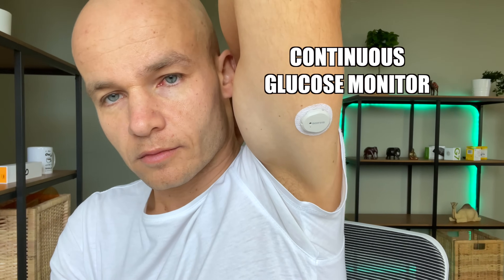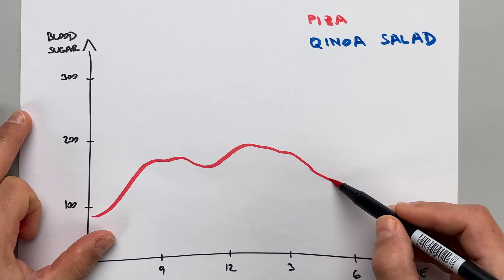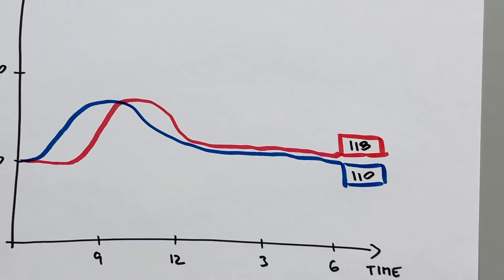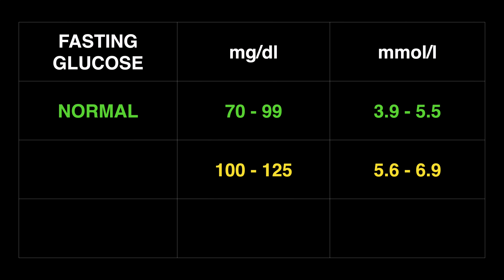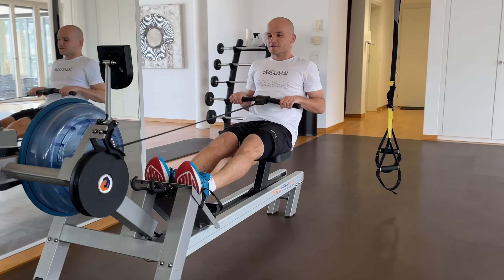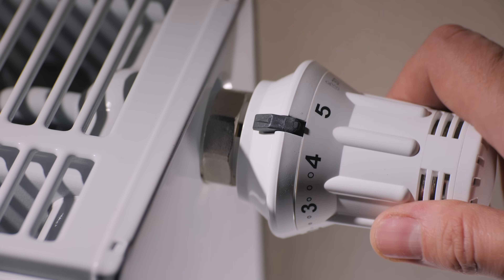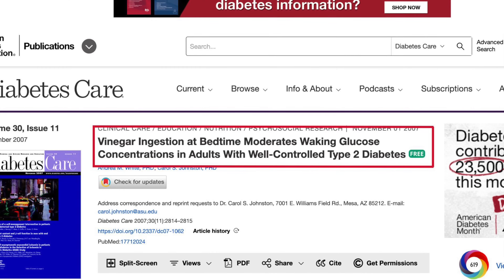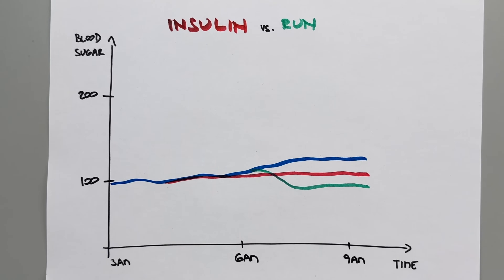This Lowers Morning Blood Sugar Instantly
The most effective hacks to reduce fasting blood glucose levels. These tips work for lowering morning blood sugar for both diabetics and pre-diabetics. If you struggle with elevated blood sugar before or shortly after getting up and/or if your goal is achieving non-diabetic blood glucose in the morning this is the one video you should watch.

Please do me a favour and sign up for the survey at the dQ&A website. Your voice can help shape companies and organisations in the diabetes space and make life with diabetes better for everyone. Thank you!

Message me directly (I respond to every question) and watch bonus content